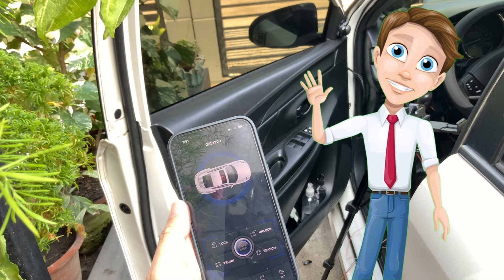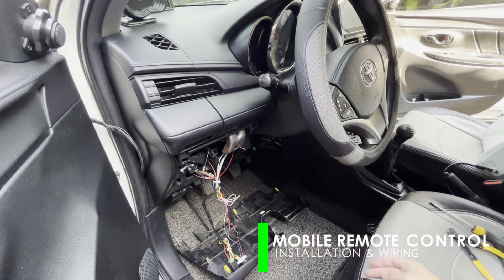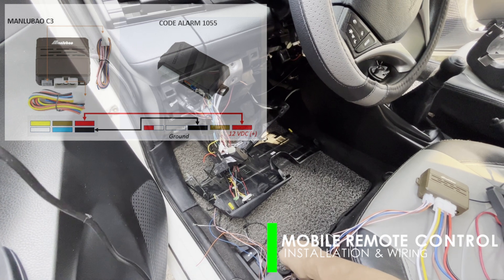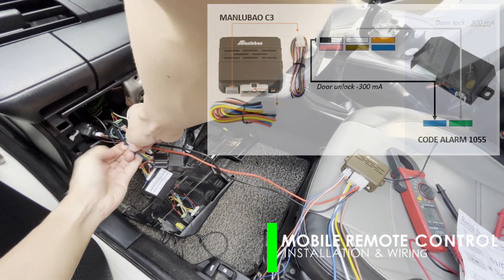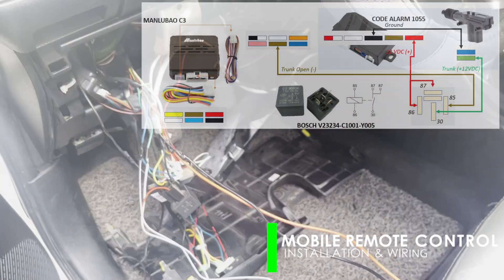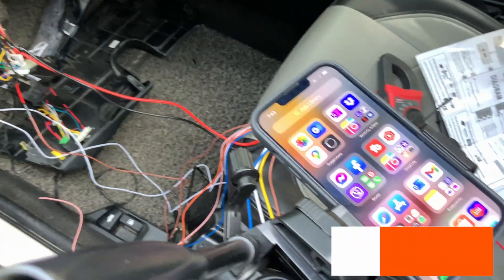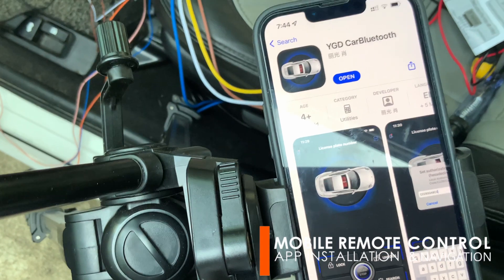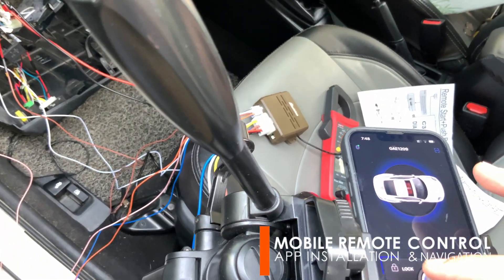Smart Engine Start and Entry System [PART 1] How to remotely control vehicle via smartphone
This video will show you how to install a multi-functional ENGINE SMART START and ALARM SYSTEM.

The video is divided into three parts
[PART 1] How to use smartphone to lock/unlock doors and release trunk
[PART 2] How to install engine smart start system
[PART 3] How to start engine remotely

[PART 1] is the installation of module for remote control using mobile application. The video contains tutorial from the dismantling of covers, wiring of the module with the existing centralized car alarm system (wiring diagram color code based on actual materials used and as found wiring of the car), and the installation and set-up in smartphone. .

The system is installed in facelifted Toyota Vios 3.5. Please double check wiring assignments and do not just copy the wiring diagram for safety purposes. Do not forget to detach negative terminal of battery if you are new to this kind of installation.